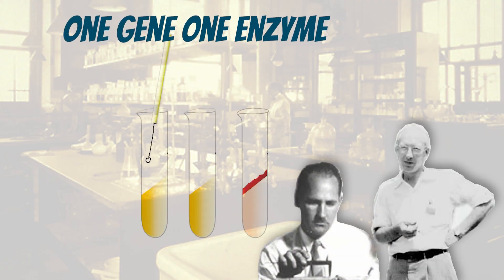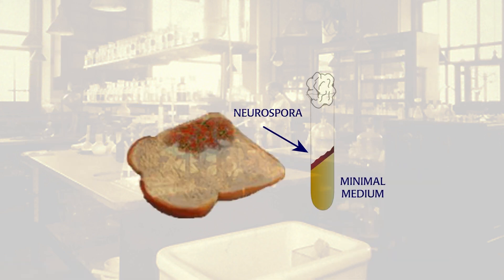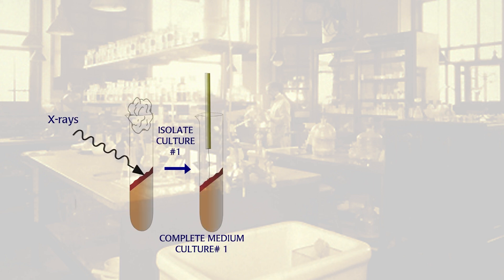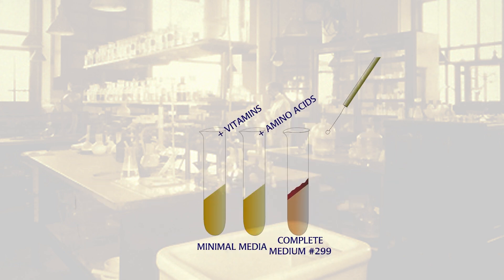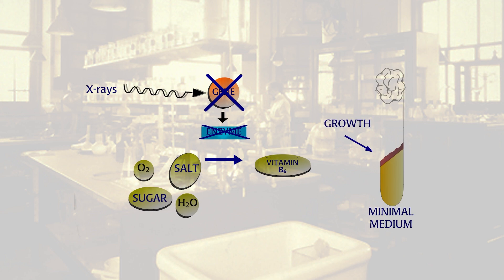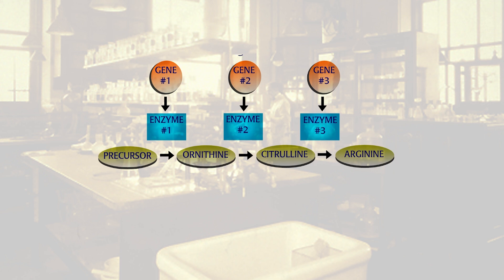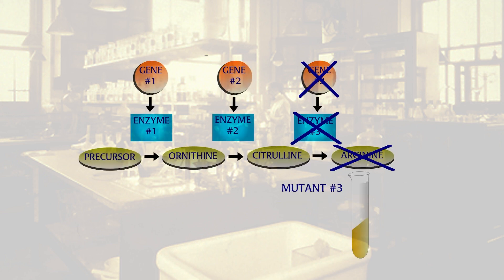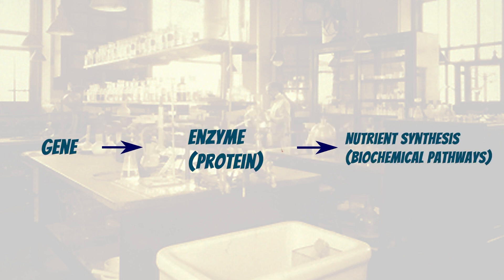One Gene One Enzyme | Beadle and Tatum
🔥George Beadle and Edward Tatum  shined in 1958's Nobel Prize for discovery of Gene encodes for Enzyme, their famous Theory in Molecular Genetics on One Gene or Enzyme or One Gene one Protein.

⚡ Chapters
0:00 Archibald Garrod inborn errors of metabolism
0:33 Neurospora crassa
0:51 One Gene One Enzyme
3:28 Arginine pathway and one gene one enzyme